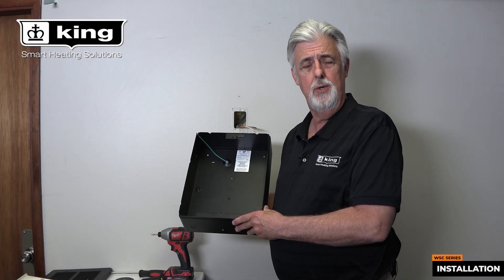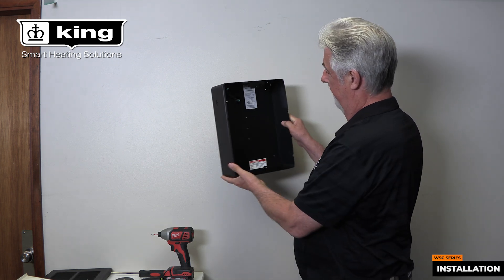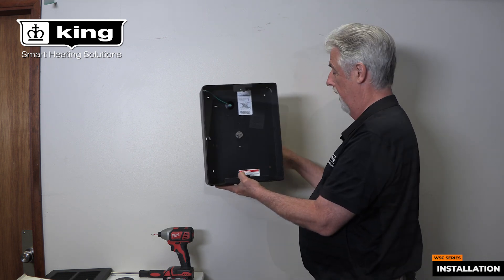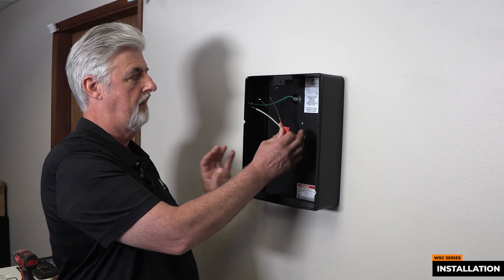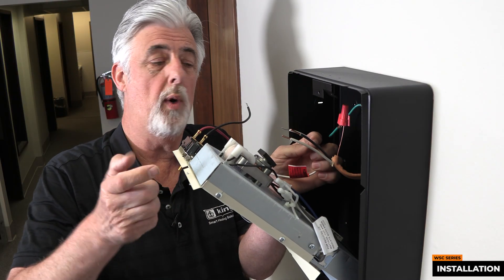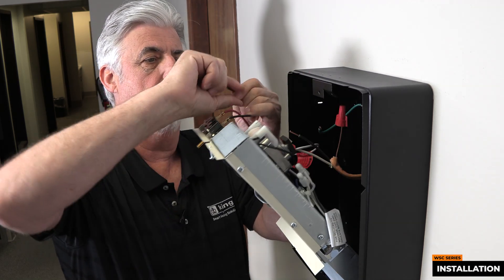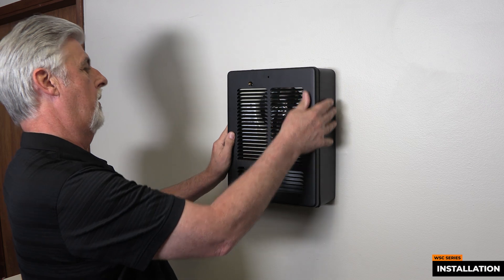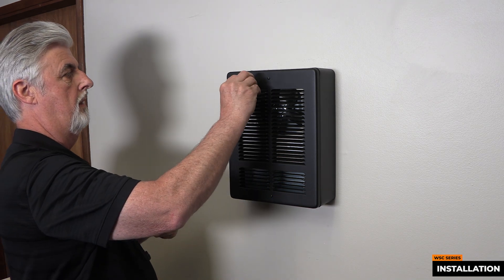WSC Wet Location Rated Heaters - Installation - King Electric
The WSC Heater is a surfaced-mounted UL certified for wet location heater, ideal for many freeze protection applications. The WSC was designed to reduce moisture from mechanical equipment and keep pumps, valves, and farm machinery from freezing. By combining an efficient impeller style fan with a NiChrome heating element, the WSC heater delivers instant heat in even the draftiest locations. For use with a wall thermostat or in-built thermostat.

Learn more @ King-Electric.com